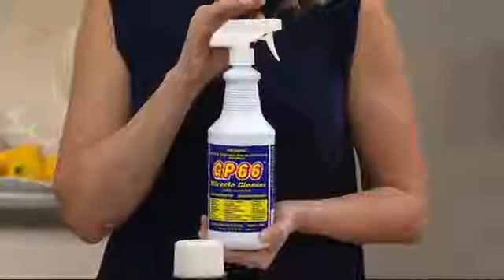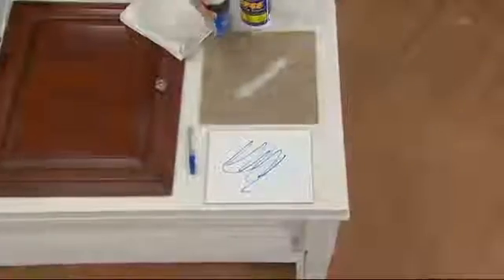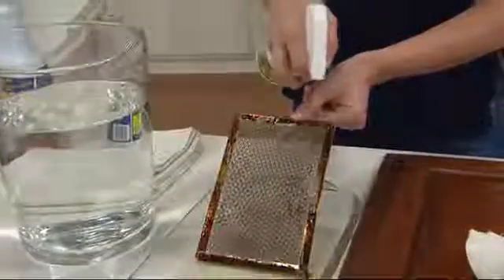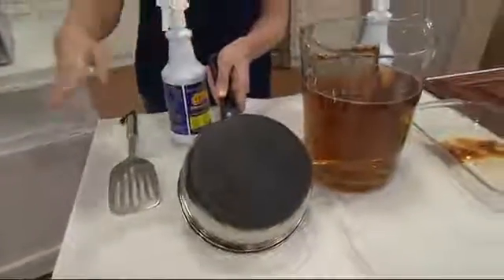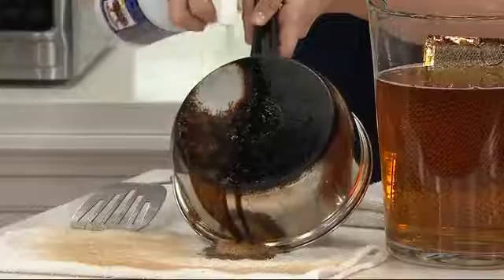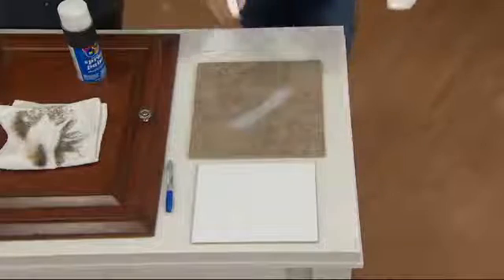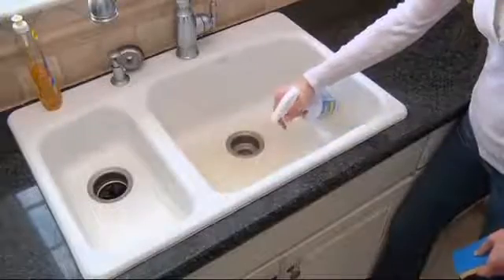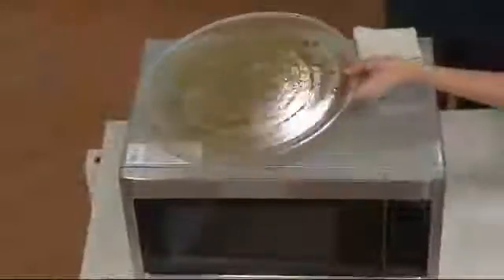GP QVC BRoll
GP66 on QVC Demonstration!